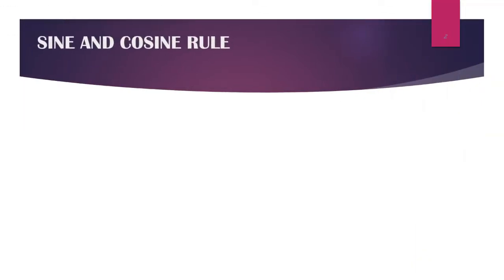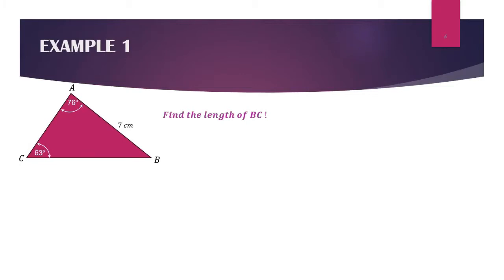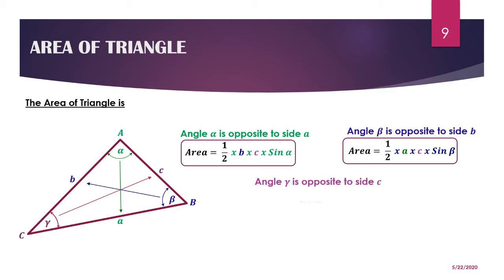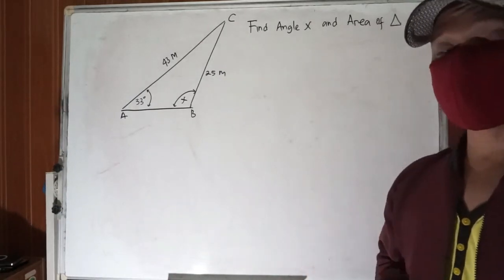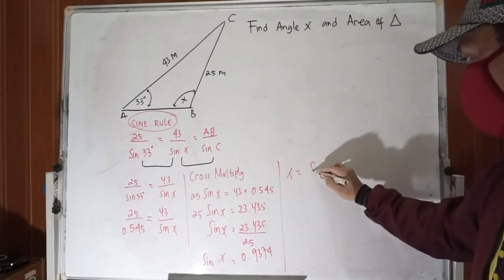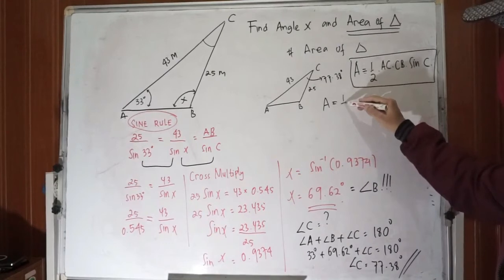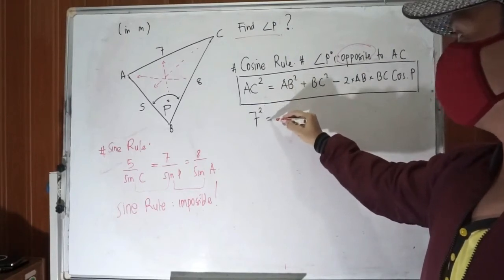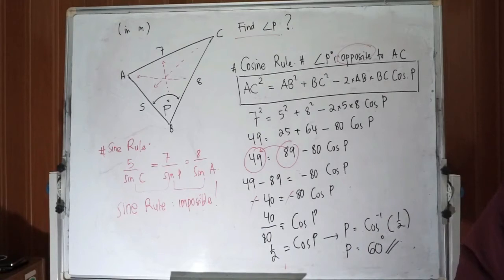TRIGONOMETRY 2 SINE COSINE RULE (CAMBRIDGE & IB CURRICULUM)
MATHEMATICS : TRIGONOMETRY 2 SINE COSINE RULE. This video is intended for students and teachers conducting Cambridge and IB Curriculum and those who want to understand Math, Physics, Chemistry and Science easily. Please, answer the question at the end of this video.